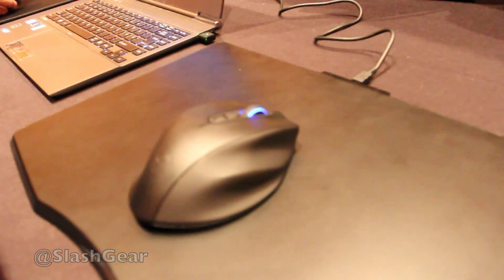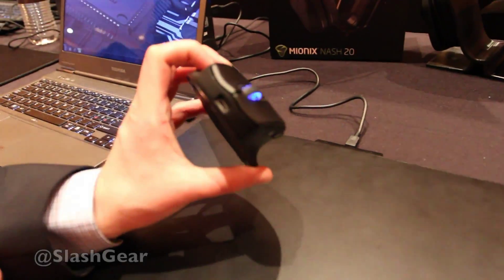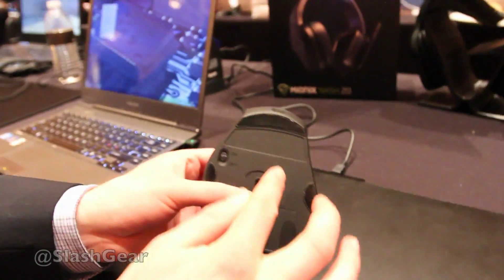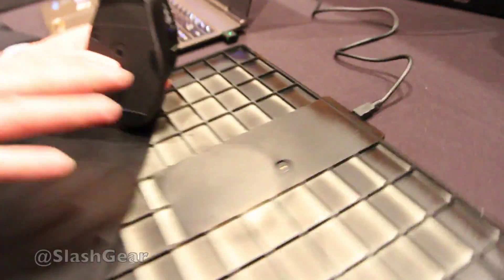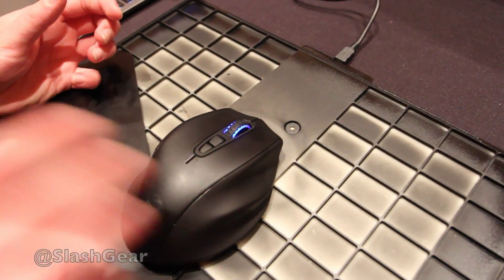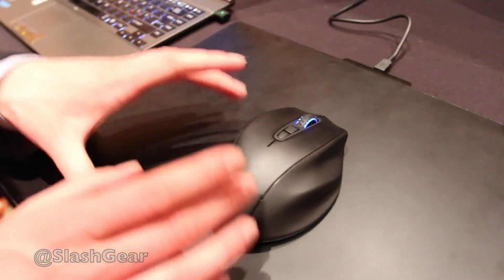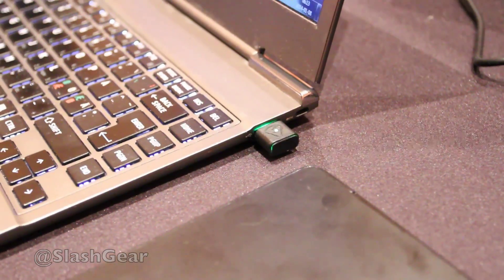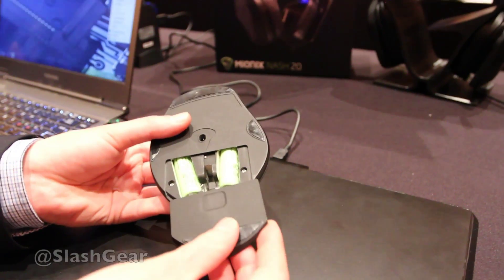Mionix Inductively Charged Wireless Mouse prototype hands-on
Mionix Inductively Charged Wireless Mouse prototype hands-on by Mionix CEO Peter Nygren for SlashGear